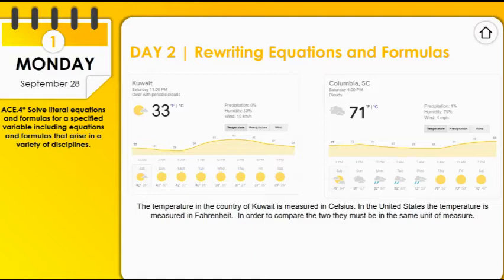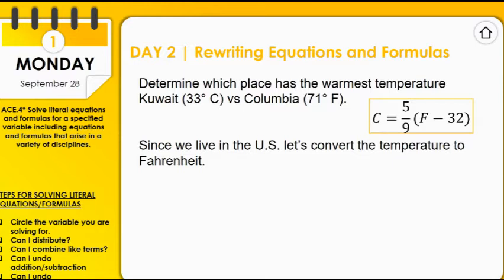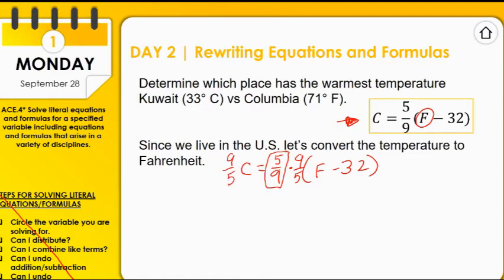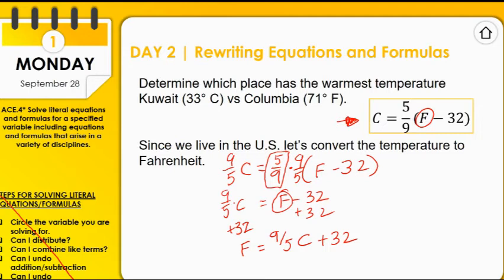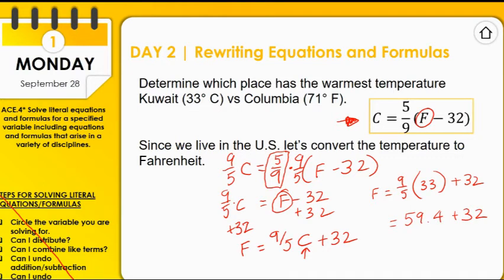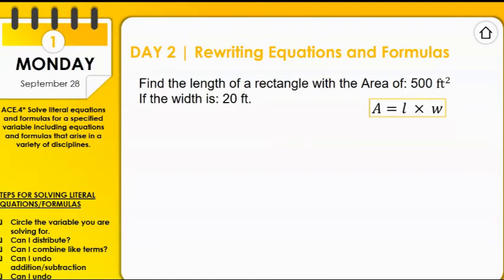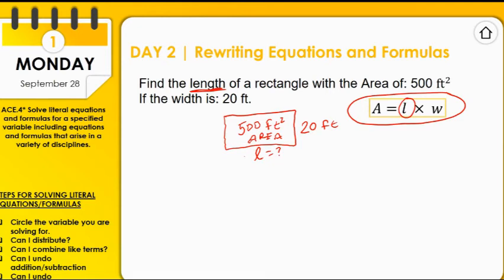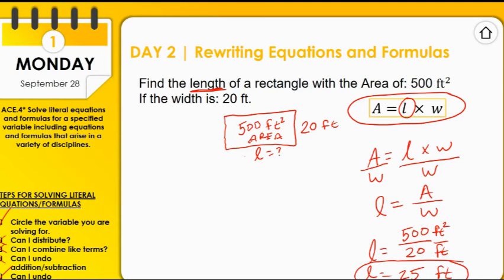1.4b Rewriting Equations and Formulas